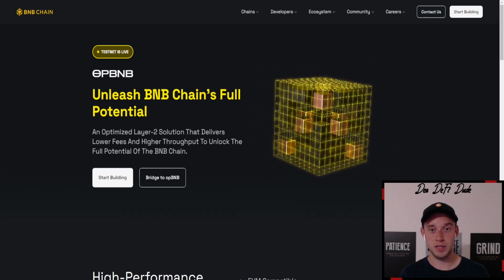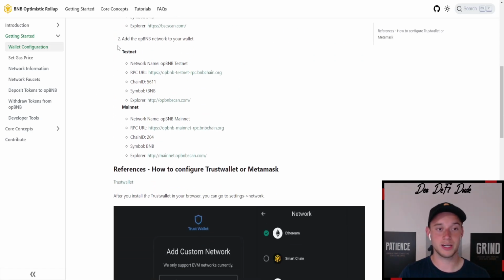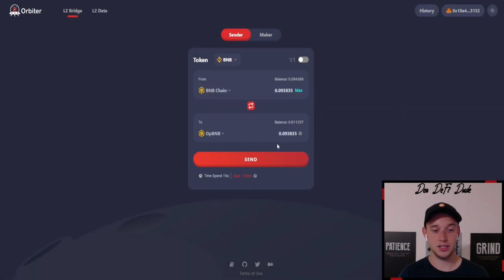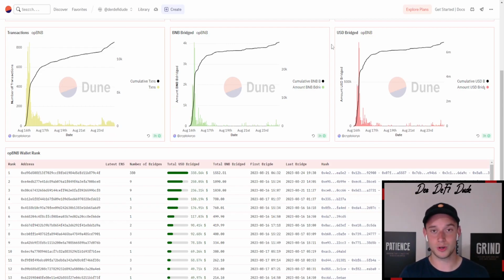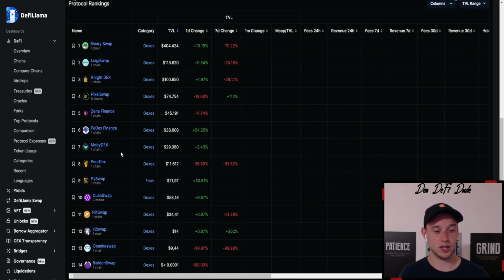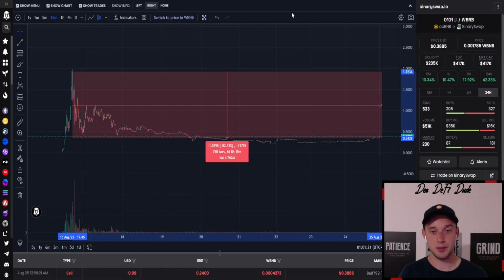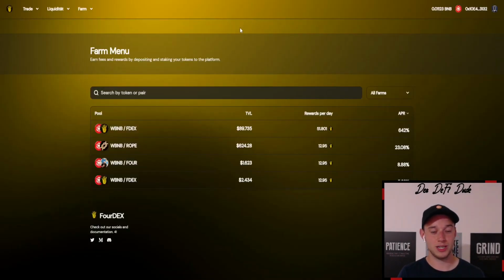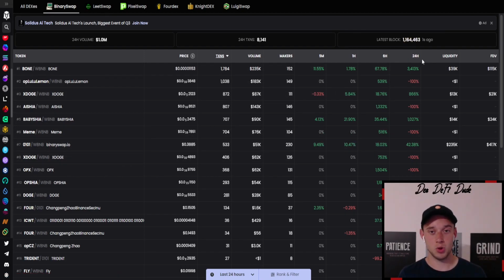OPBNB - THE NEW LAYER 2 OF BINANCE | CRYPTO DEFI 2023